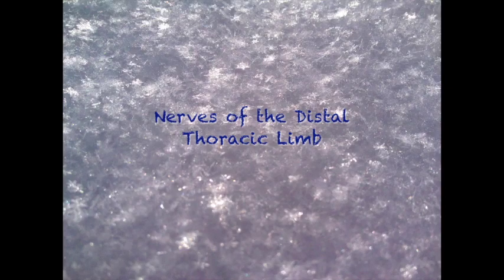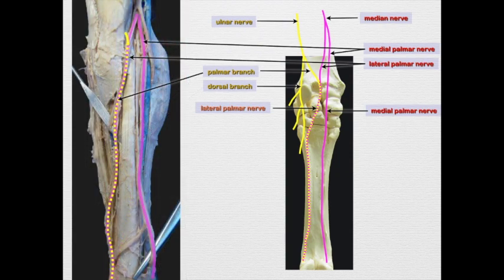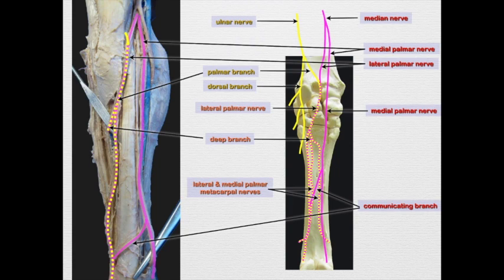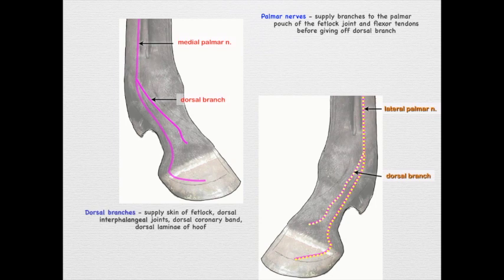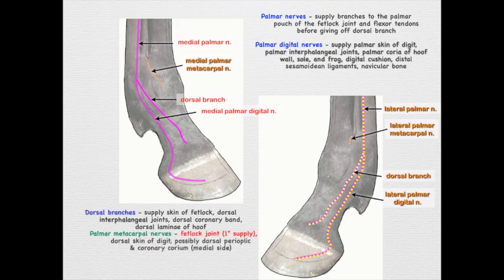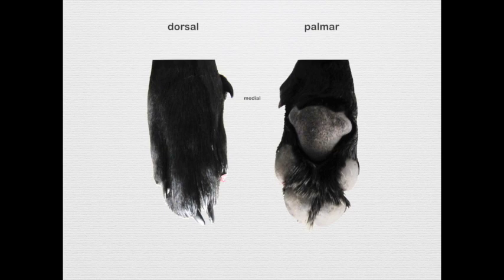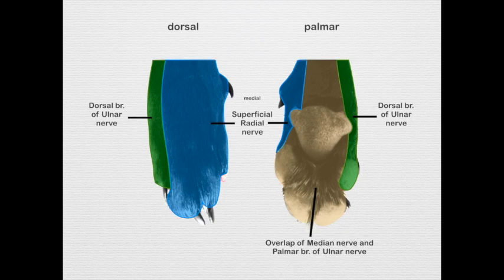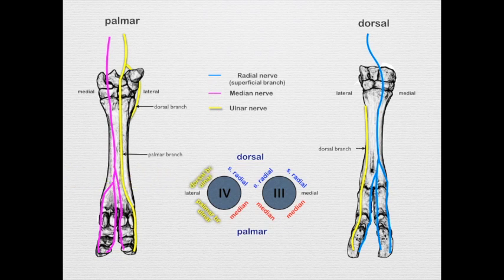Distal Nerves of Thoracic Limb, Equine & Bovine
The nerves that pass distal to the carpus and their branches are discussed, concentrating primarily of the equine thoracic limb. The innervation to the canine paw is included for comparison.